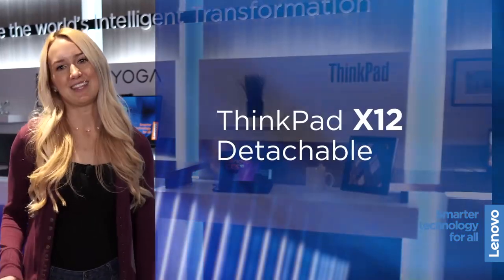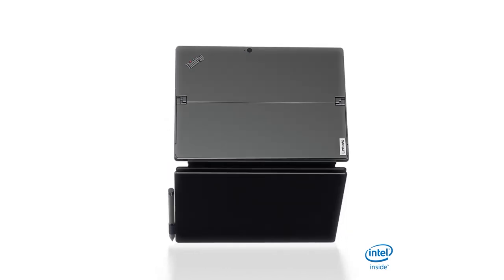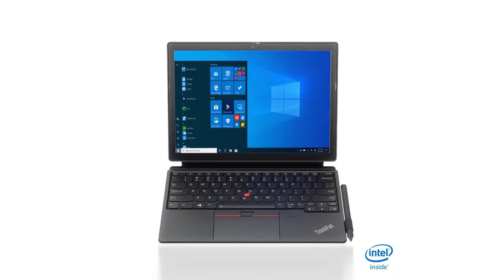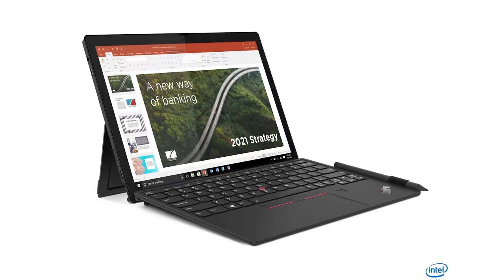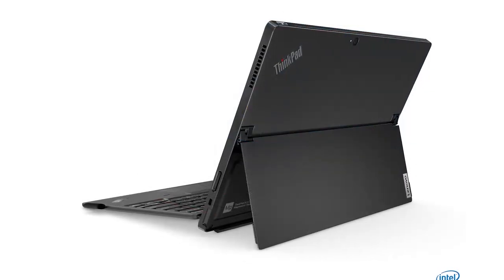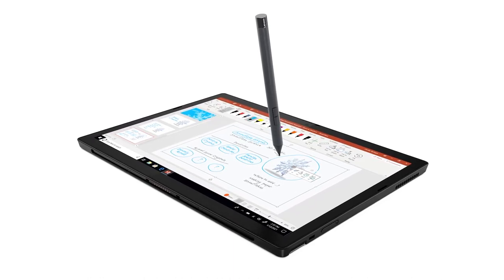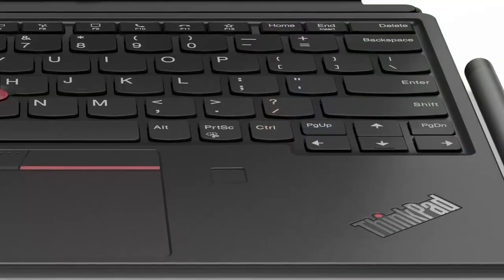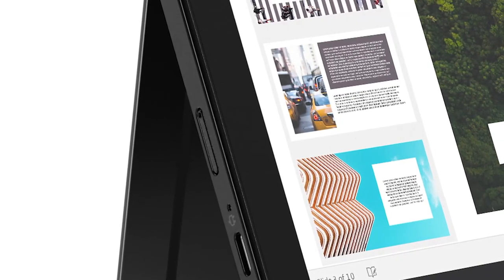CES 2021 Breakout Session: ThinkPad X12 Detachable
Introducing the ThinkPad X12 Detachable. A new device with a folio keyboard that transforms into a lightweight, yet functional alternative to your business laptop.